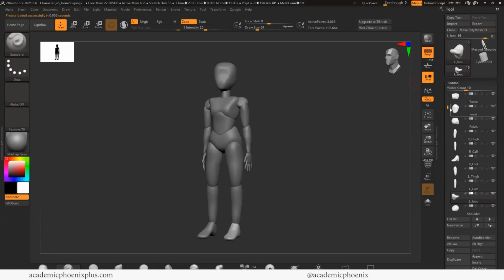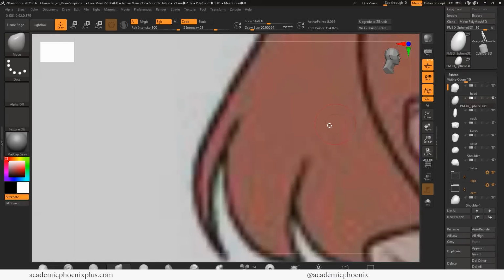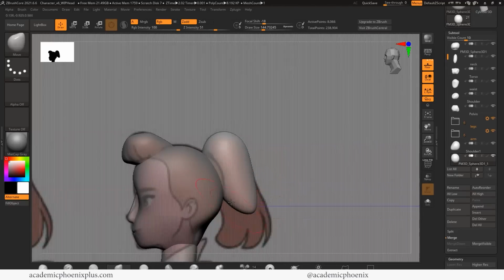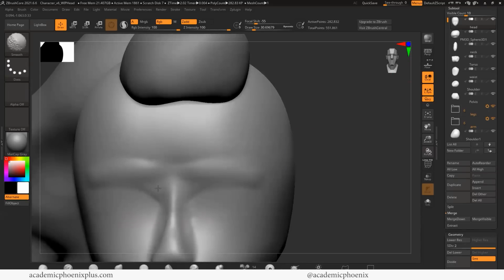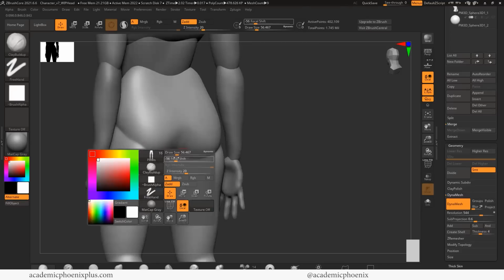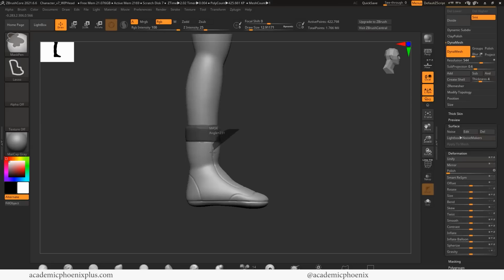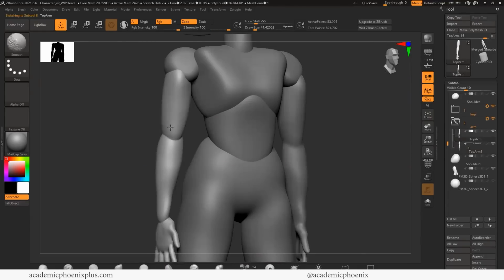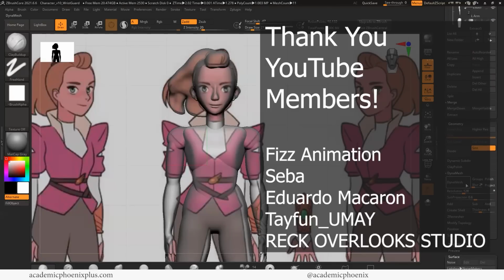ZBrush Character Sculpting: Adding Details to Your Block Out | Part 1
Ready to take your ZBrush sculpt to the next level? In this two-part tutorial series, we move beyond the blockout and start sculpting essential details for your character. In Part 1, you’ll learn how to merge geometry, use masking for controlled sculpting, apply deformer tools, and add surface texture using noise.

Perfect for beginners and anyone looking to solidify their ZBrush workflow!

In this tutorial, you'll learn how to:

    ✅ Merge separate subtools into a unified mesh
    ✅ Use masking to isolate areas for sculpting
    ✅ Apply deformers to enhance form and structure
    ✅ Add texture and surface detail with noise

Prepare your sculpt for the next stage of refinement.

Don’t forget to check out Part 2 for advanced detailing and polish!

0:00 intro
0:48 Reimport Reference Image
2:27 Organize Subtools
3:15 Add Nose
7:30 Sculpt Hair
12:15 Detail Head
13:58 Add Mouth
14:59 Ears to Hear
18:39 Boots were made for walking
26:13 Flex the Arms
31:59 The End?